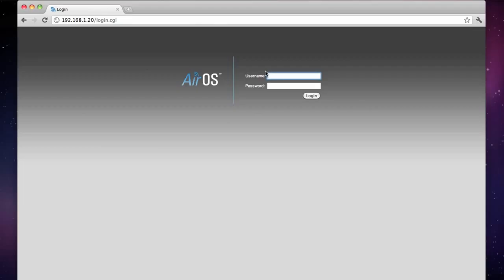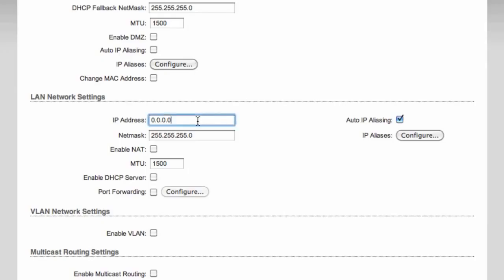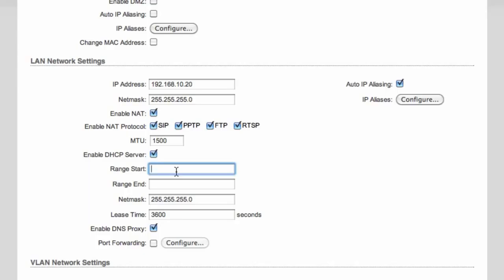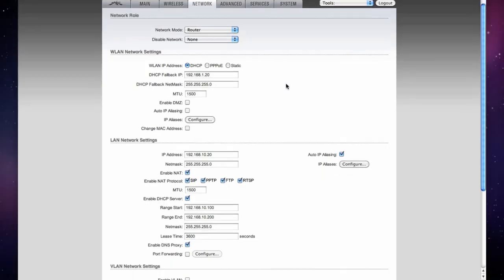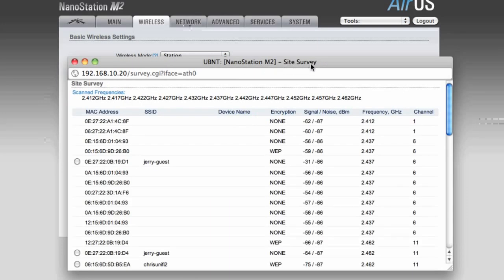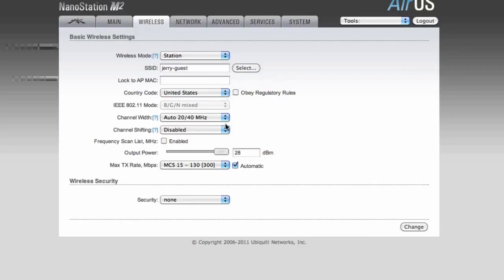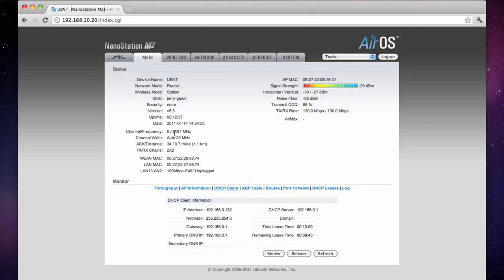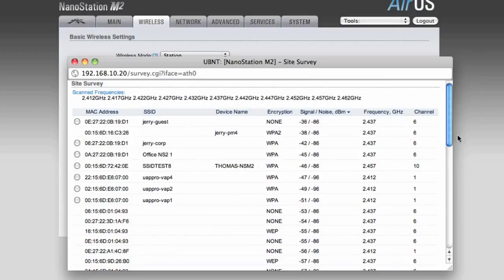UBNT Ubiquiti Bağlanma ve AP ile Router Moduna Ayarlama